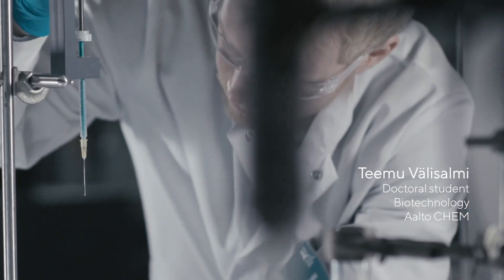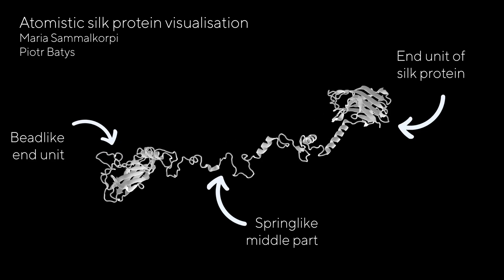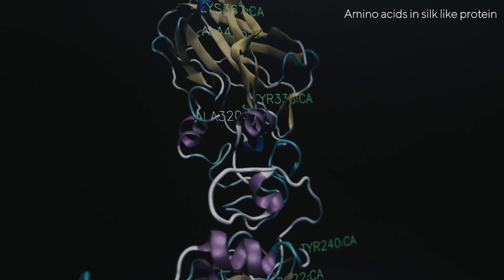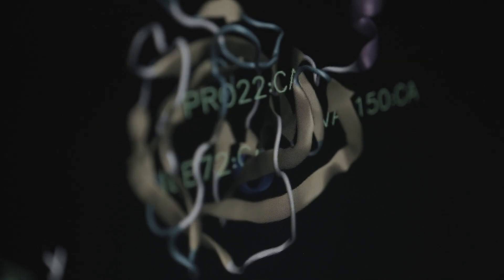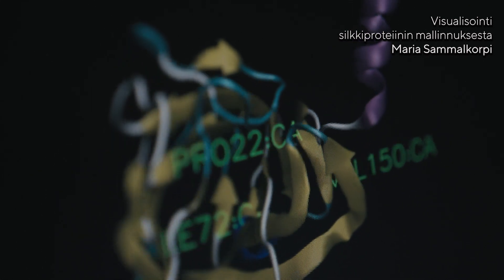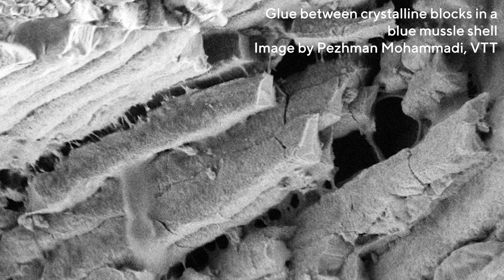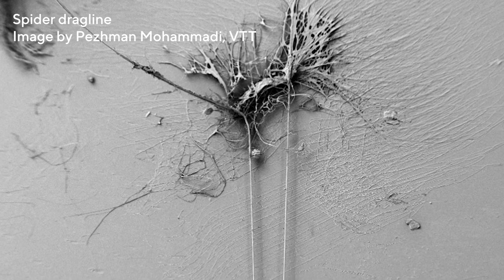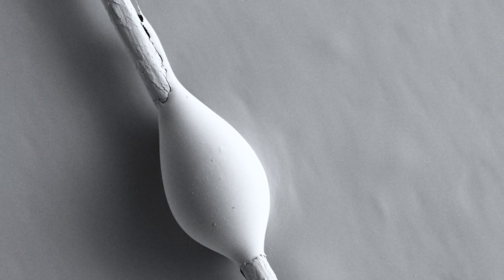The New Road to Silk: Bio-based production of silk like materials.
Did you know that scientists are able to produce spider silk using modified bacteria?

Spider silk is one of the strongest materials in nature and it offers intriguing opportunities for future textile design. In the NEWSILK project researchers worked together with designers to develop new types of silk-like materials using a multidisciplinary approach and the tools of synthetic biology.